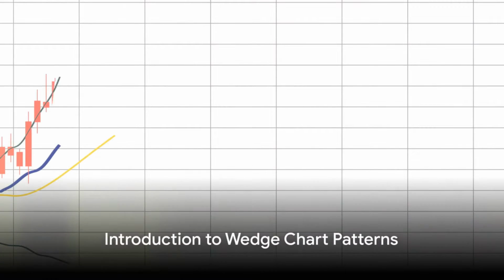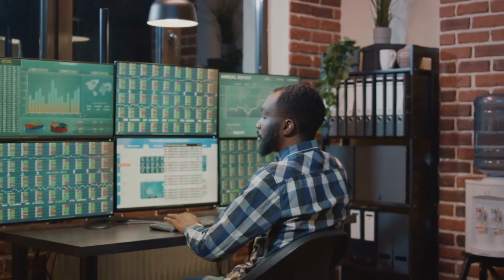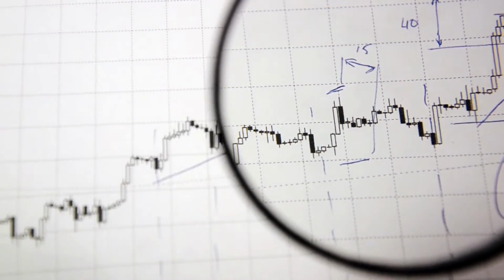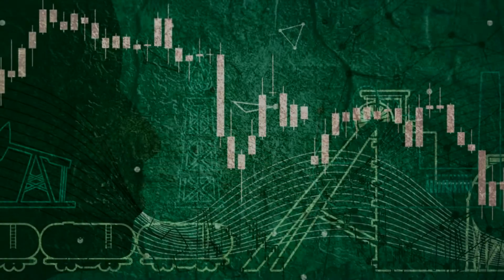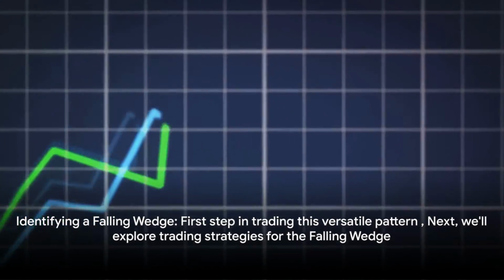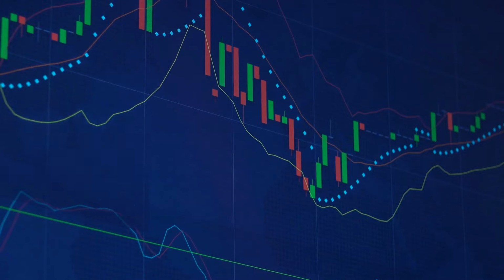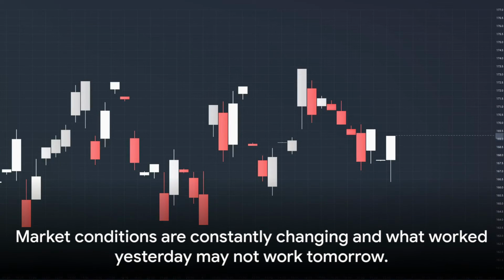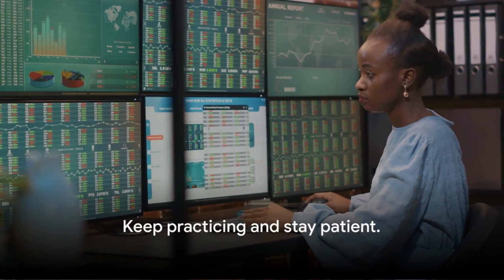Make Money Online - FX Signals - Mastering FX Signals: Trading Wedge Chart Patterns